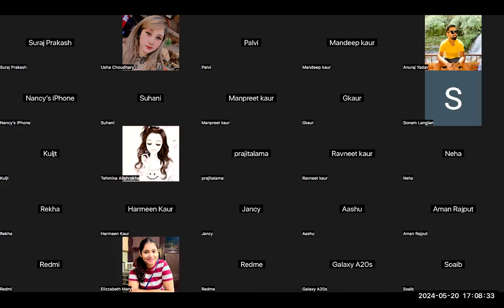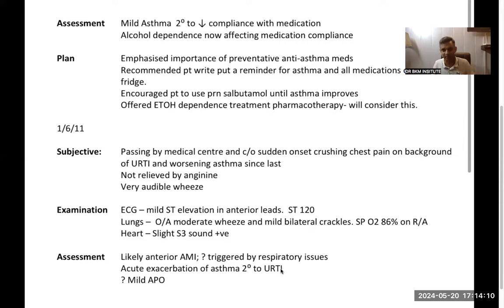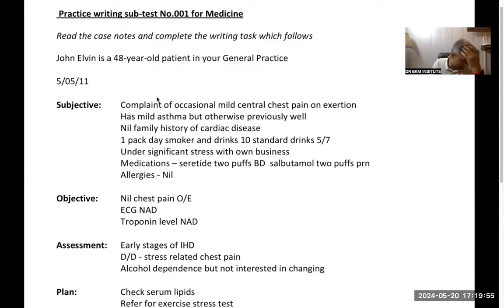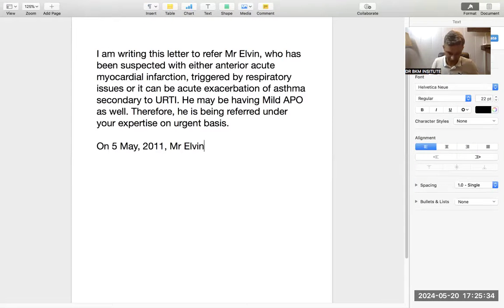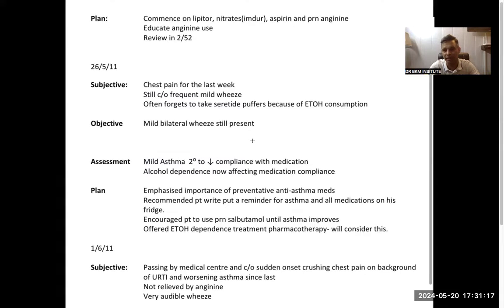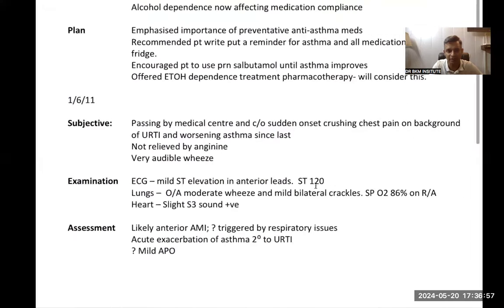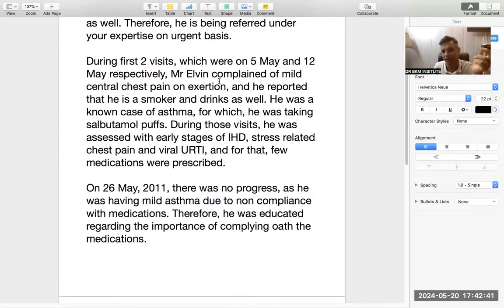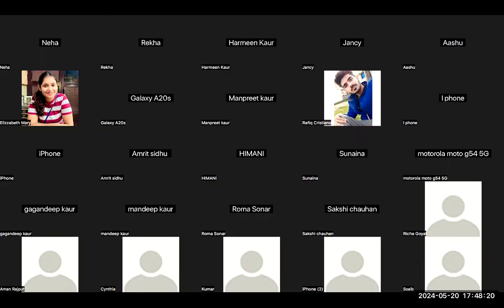John Elvin oet writing to Dr Jeremy Barnett | Sample of oet letter | Visit letter pattern